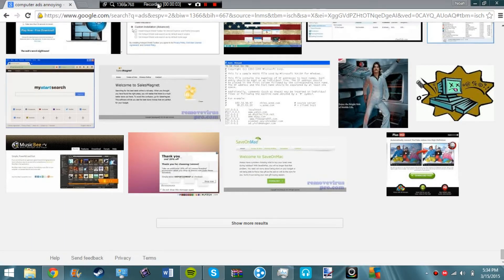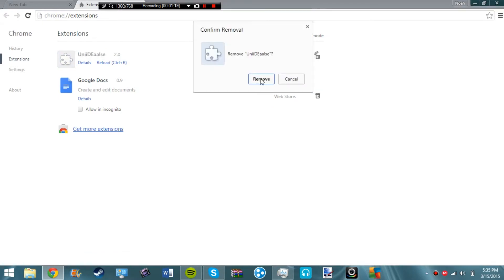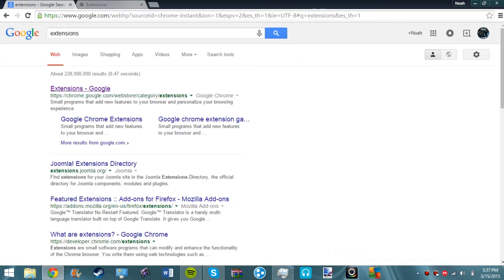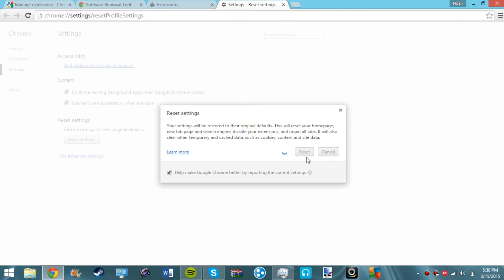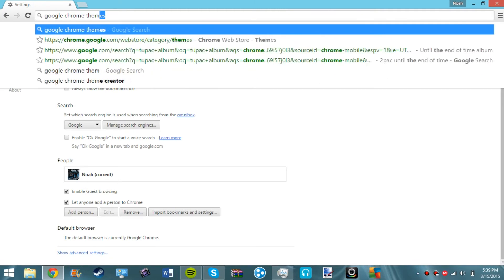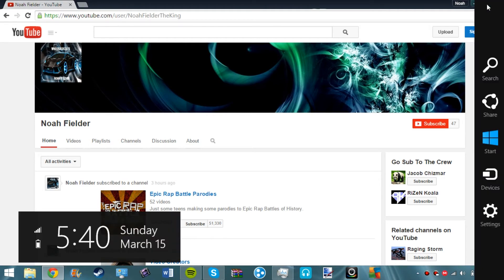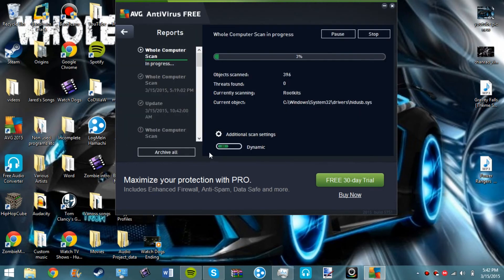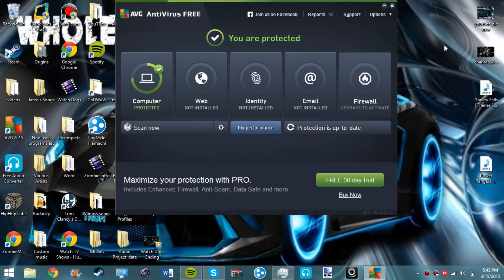HOW TO GET RID OF ADS ON GOOGLE CHROME AND YOUR COMPUTER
Im sick of f**king ads and you probably are too here is how to get rid of them. BTW i just found this out, for getting it off of google click on developer mode and find the file location open it and delete all contents in the folder